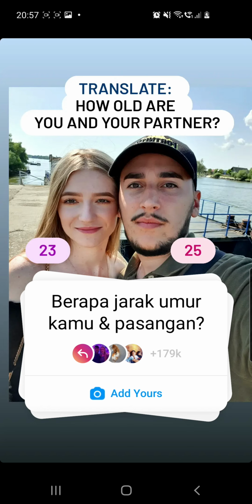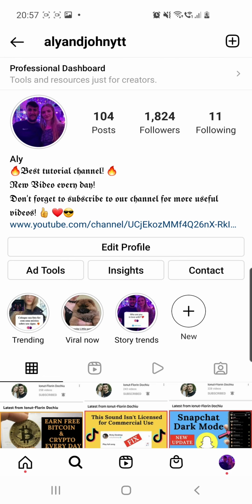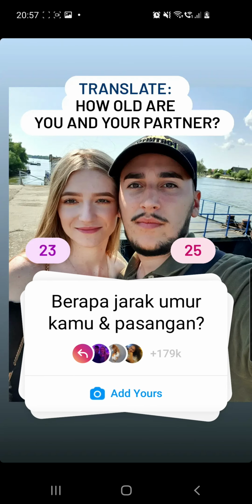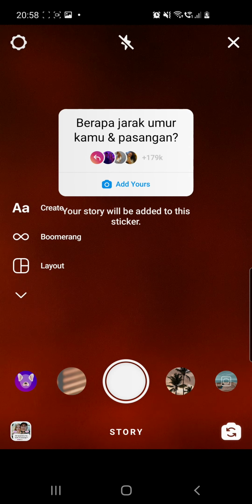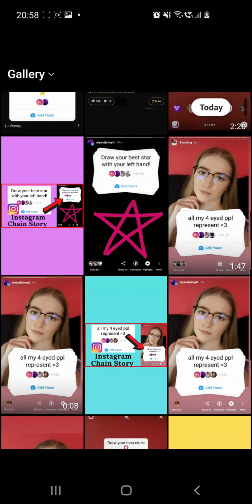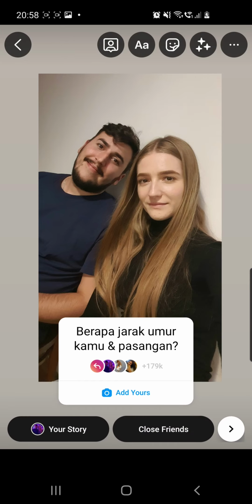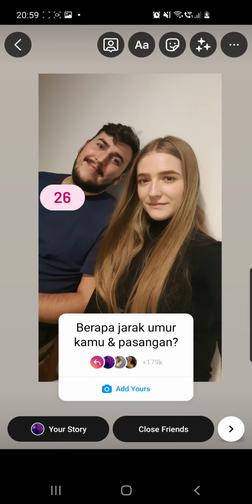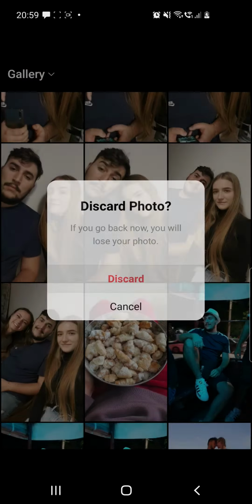Berapa jarak umur kamu & pasangan Instagram Chain Story | Add Yours Viral Sticker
Translation: How old are you and your partner

Working 100%! Super Easy tutorial!!! In this video I'm showing you Berapa jarak umur kamu & pasangan Instagram Chain Story | Add Yours Viral Sticker !